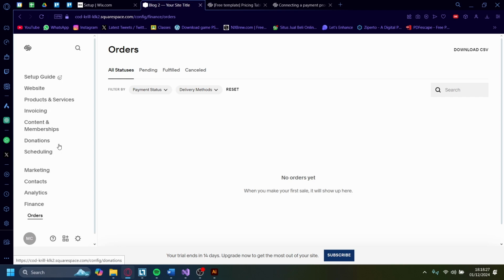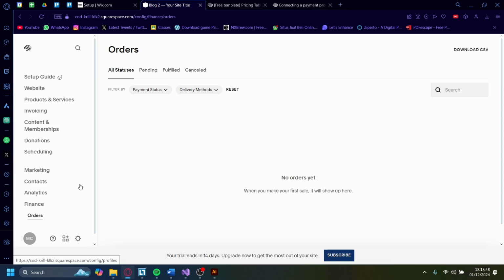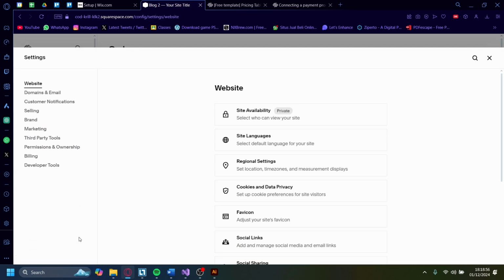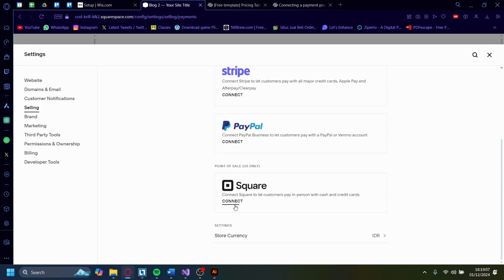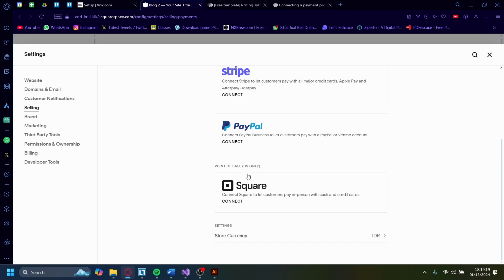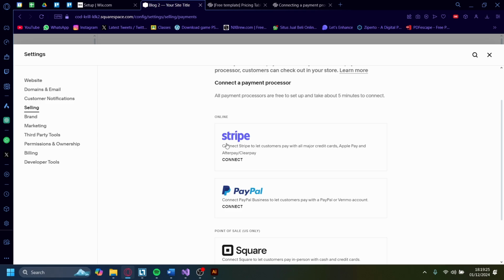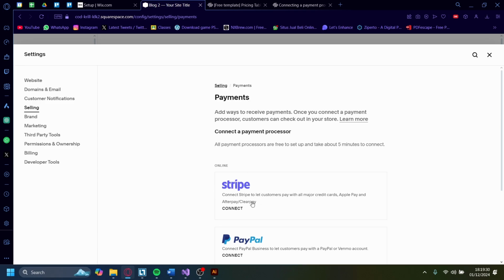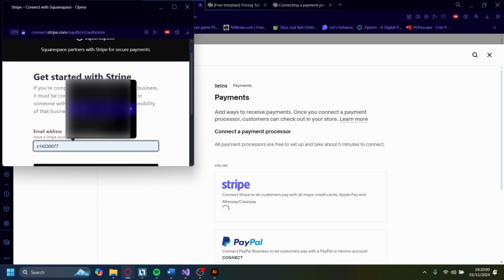How to Accept Credit Card Payments on Squarespace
If you are looking for a video about How to Accept Credit Card Payments on Squarespace, here it is!